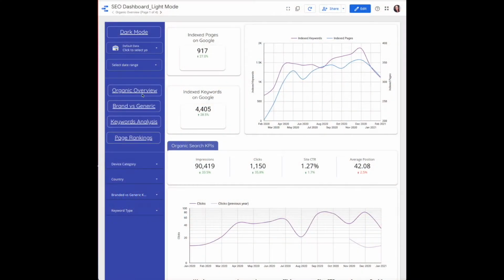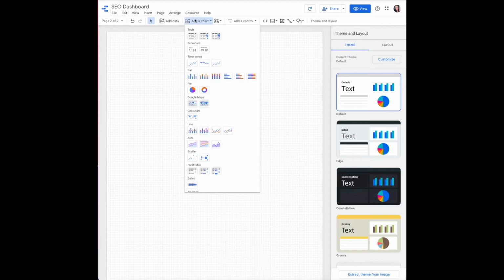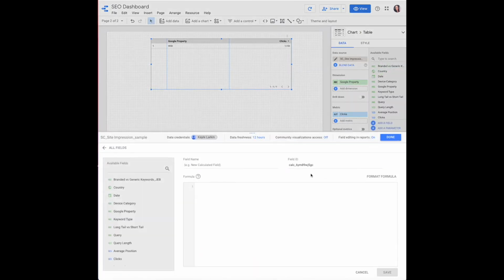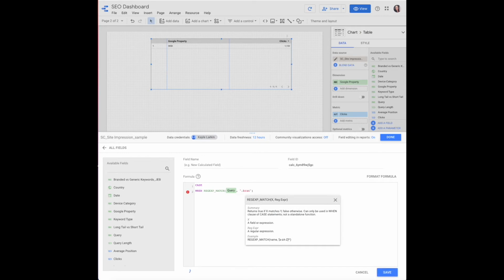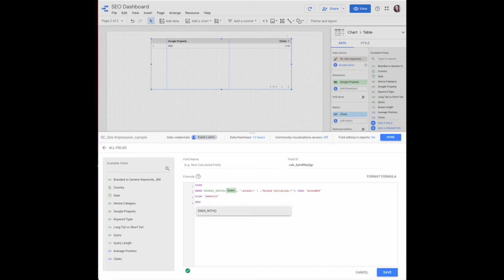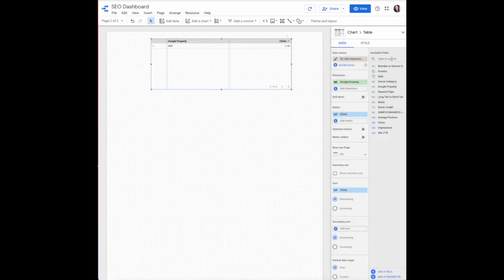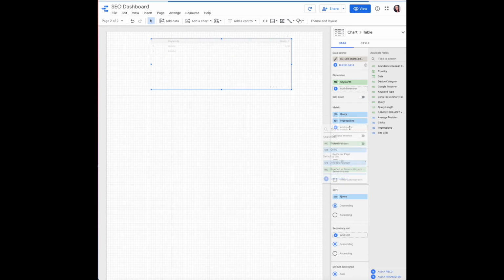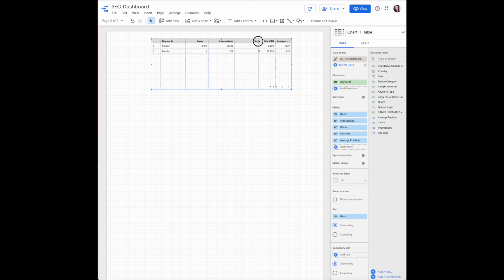Brand vs NonBranded Keywords | Data Studio SEO Dashboard | Analytics in Minutes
SEO Data Studio Report Tutorial_Page 2 covers Branded vs Non-Branded Keywords.

When analyzing the results of an SEO campaign it is important to separate branded and non-branded keywords to truly understand performance and where the opportunity for optimization lies.

Learn How To:
1) Add a second page to a Data Studio Report.
2) Add a Table.
3) Create a New Field.
4) REGEX Formula for Branded vs Generic.
Analytics in Minutes is where people learn how to build Data Studio reports.
During the month of February (2021) we are building the Ultimate Search Console report - this is for every SEO.

- How many Keywords and Pages indexed?

- Basic KPIs: Clicks, Impressions, CTR, Conversions.
*As a date filtered scorecard, annual graph and weekly table

- Interactive Map of KPIs by region.

- Learn to filter by brand/generic, short/long tail and cluster into campaign views to attribute value (ROI)

New Tutorials are published weekly: Thurs - Saturday PST